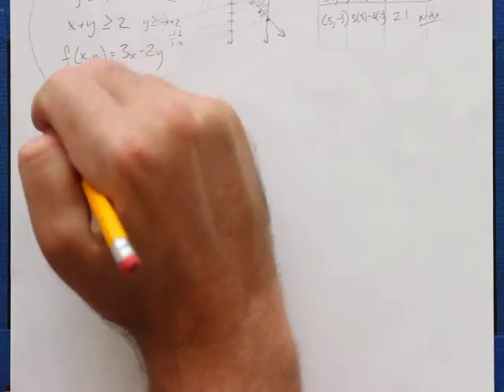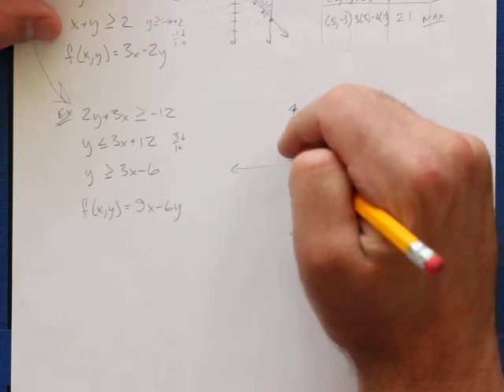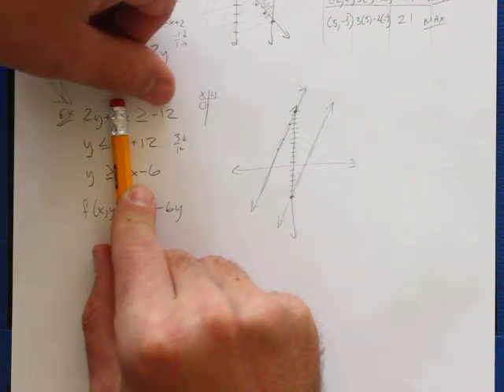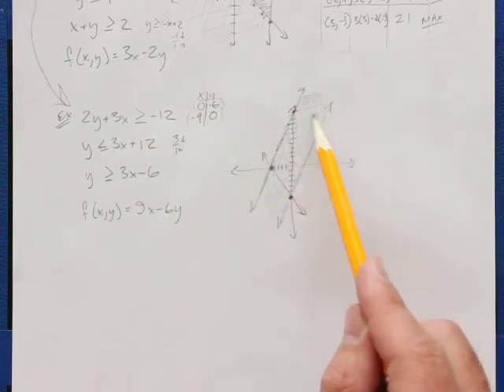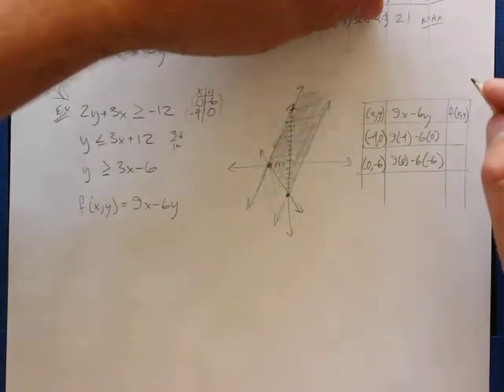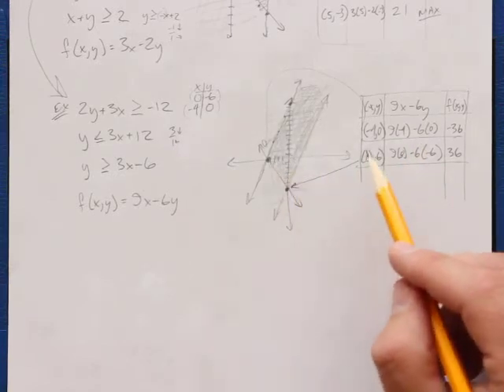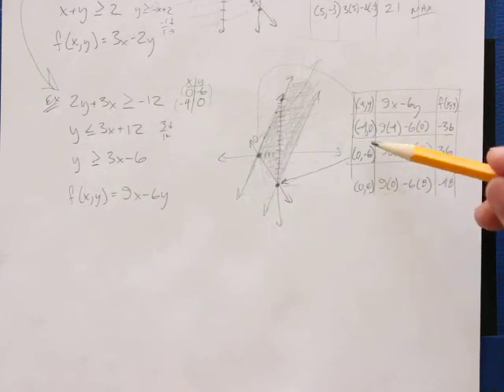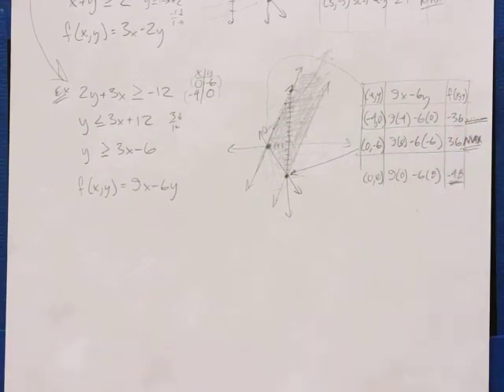Algebra 2: 3-3_2